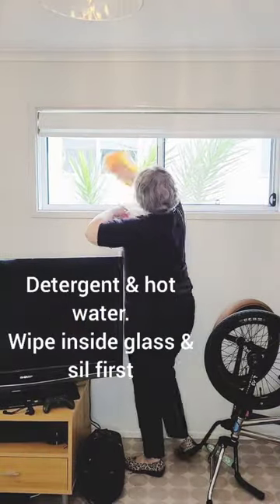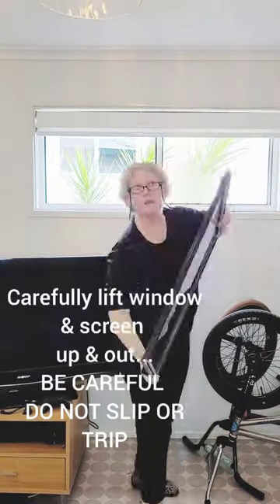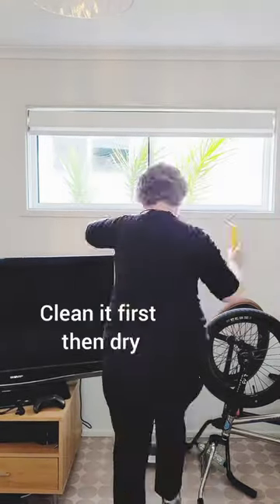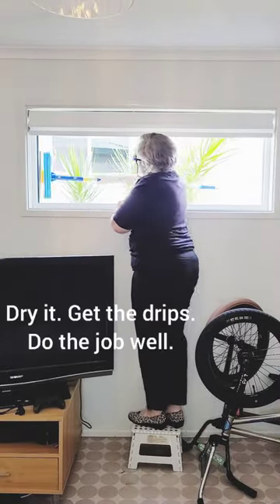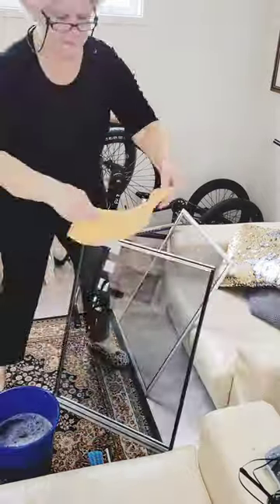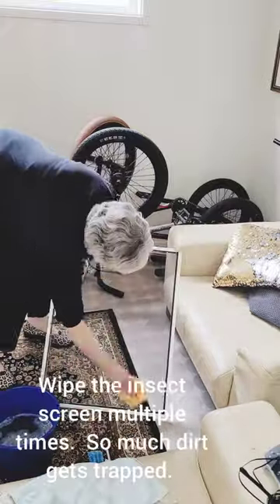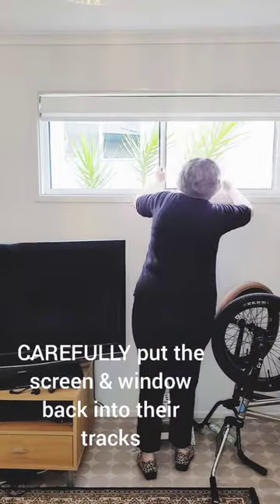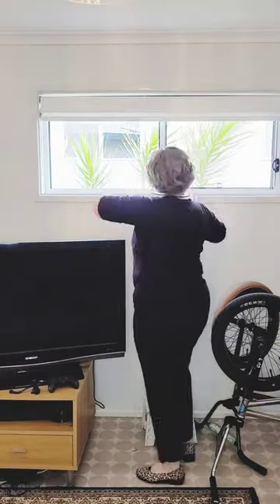Lift and REMOVE Sliding Window Frame for a Thorough Clean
Be Careful! It can be a challenge to clean windows,  especially windows that are high up.  This window is on the second level and so there is no way that I can reach it from the ground level.  Instead, I very carefully removed the sliding window, from it's frame and then cleaned everything.  Remove tripping hazards and ensure your hands are not slippery when you do this. Remember to have a second person for larger windows as they are quite heavy.

Be so careful though,  as a window would be costly and inconvenient to replace.